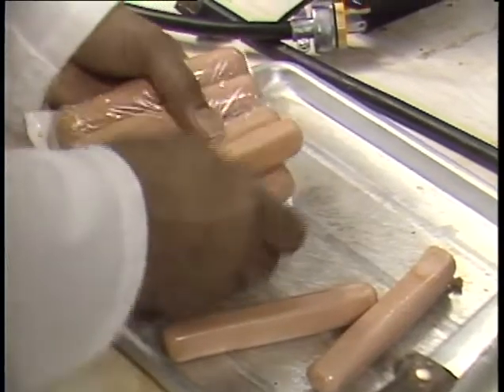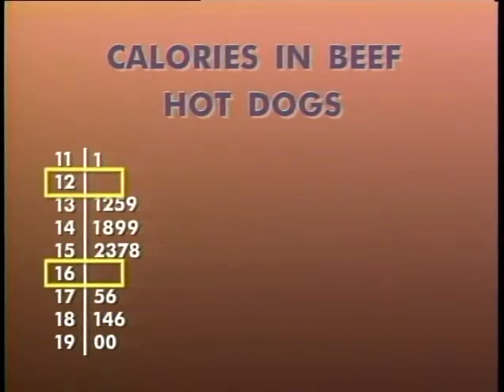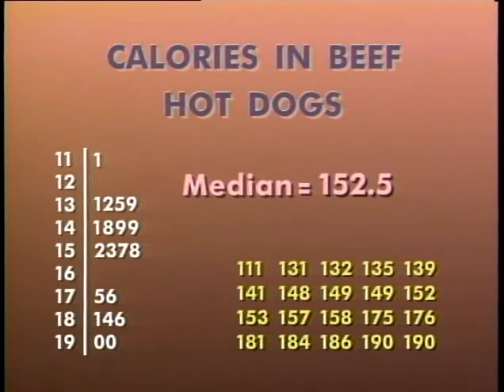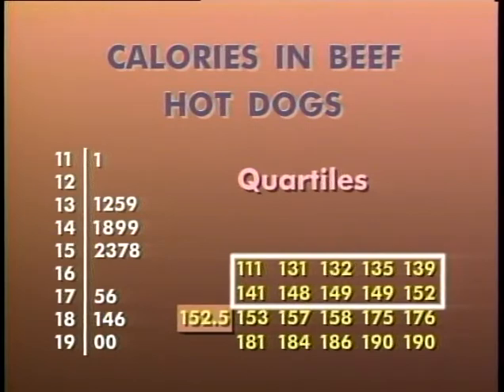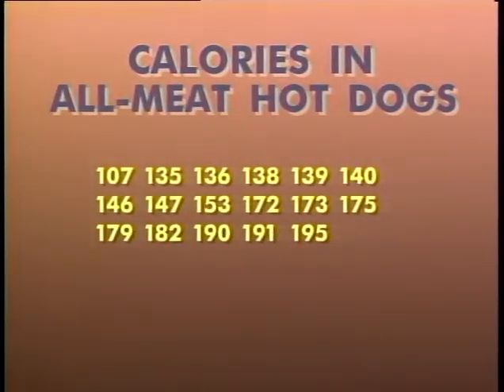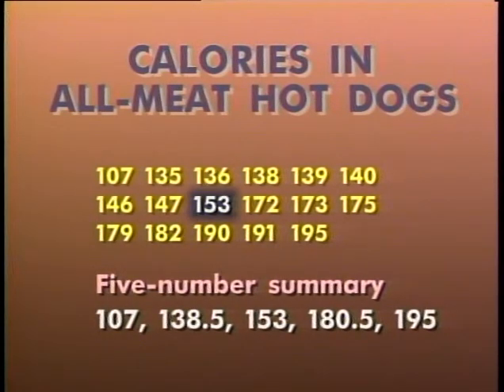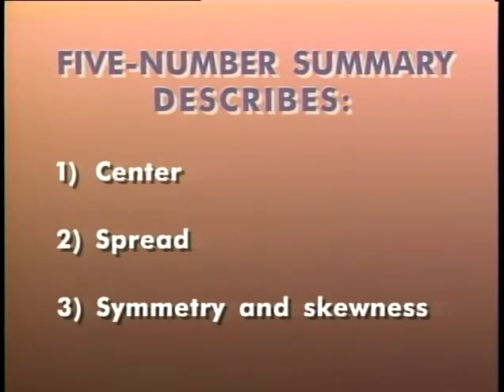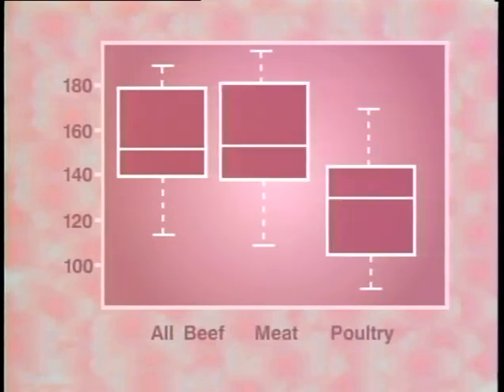DTD VIDEO 5 of 21 - Boxplots